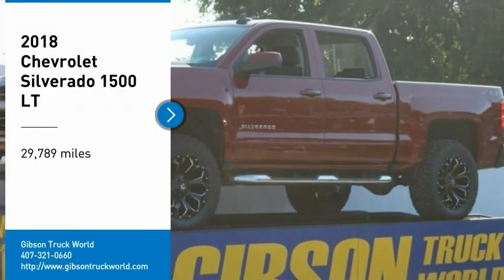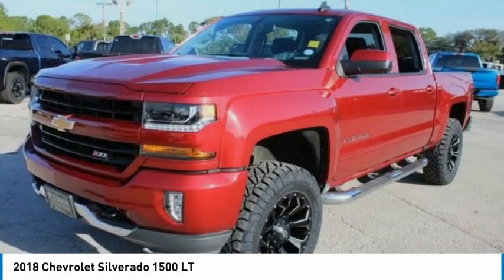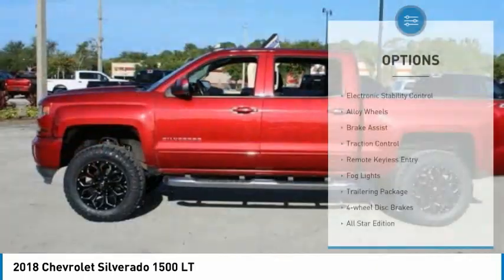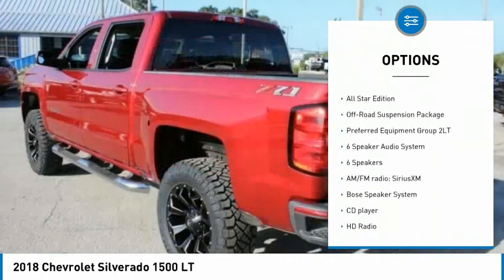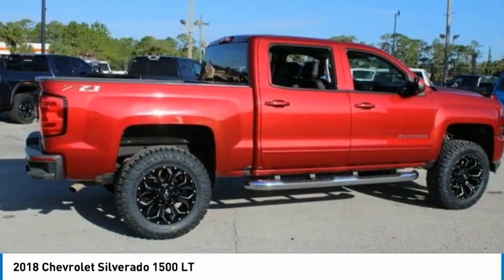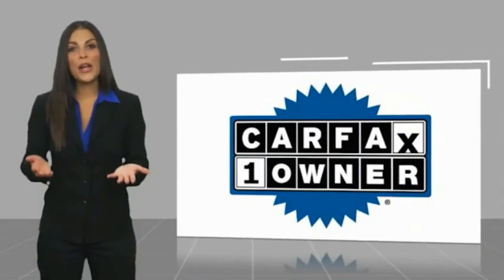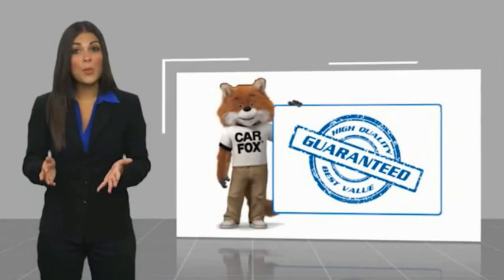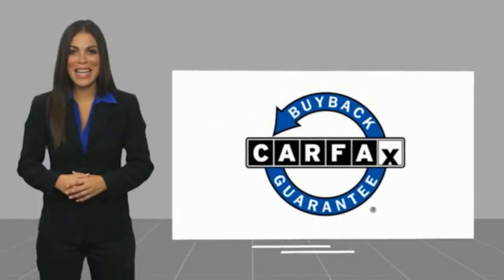2018 Chevrolet Silverado 1500 Sanford FL 44548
2018 Chevrolet Silverado 1500 LT

New Lift 4x4 Factory Warranty $6,480 New Lift with 35inch tires and 20inch wheels with upgraded dual power heated leather seating, $620 Z71 Off Road package, $500 spray bedliner, $245 backup camera and sensors, 15-day exchange policy, remote vehicle start, keyless entry with alarm, tilt steering, cruise control, steering wheel controls. Factory Warranty good until 6/7/22 or 36k miles Powertrain Warranty good until 6/7/24 or 60k miles. 2018 Chevrolet Silverado 1500 LT Z71 Leather Crew Cab New Lift 4x4 Do not make a $3K+ mistake, B4 you buy a used truck demand to see shop bills & have the truck inspected by a 3rd party!brSTILL UNDER FACTORY WARRANTYbrbrbr*While every attempt has been made to ensure accuracy until service is completed, please be advised listing details, selling price and pictures are subject to change. We attempt to update this inventory on a regular basis. However, there can be a lag time between the sale of a vehicle and the update of inventory.*br